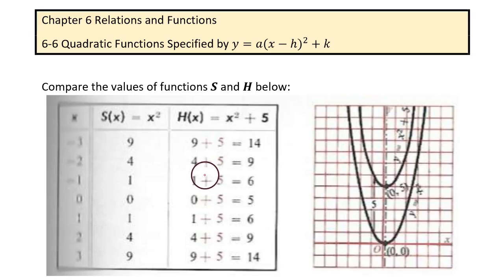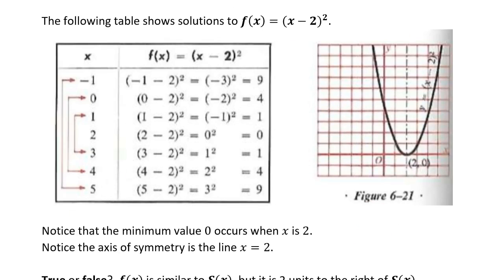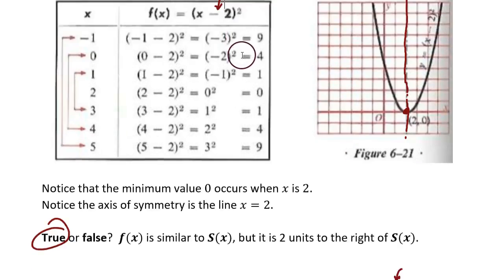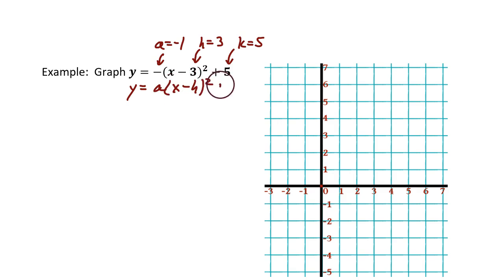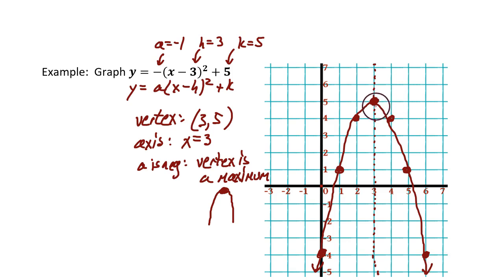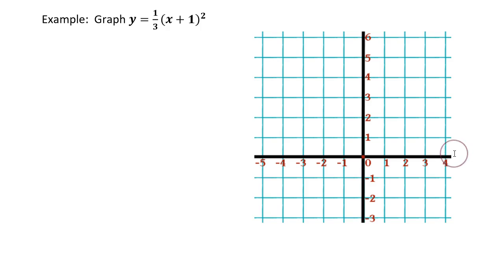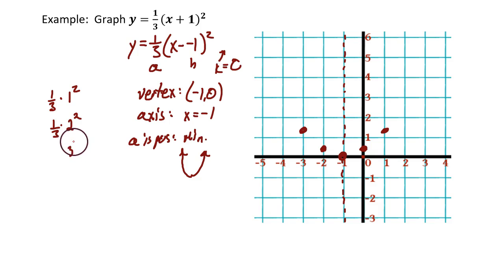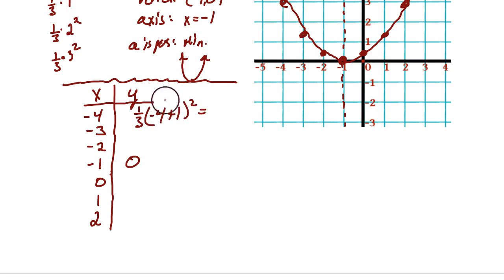6-6 Quadratic Functions given by y=a(x-h)2+k